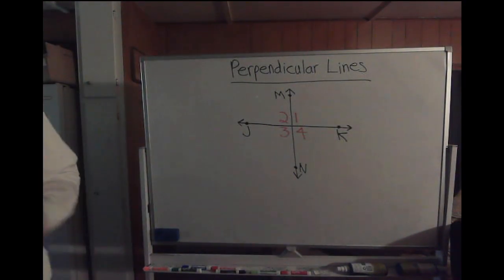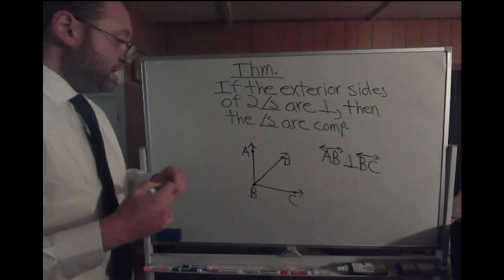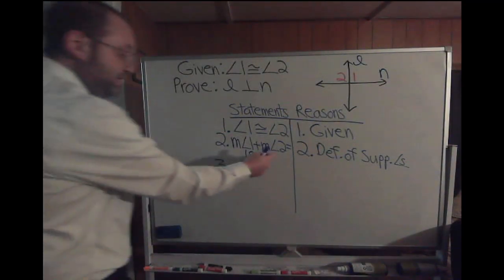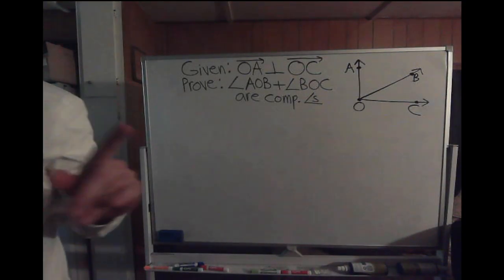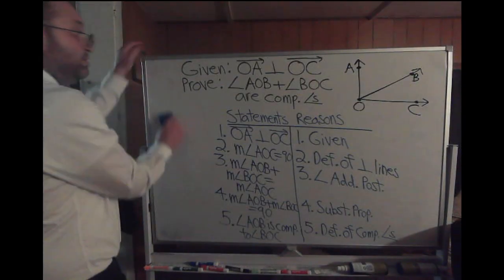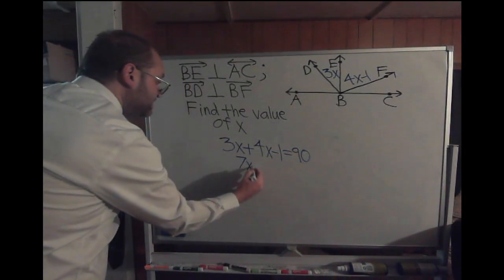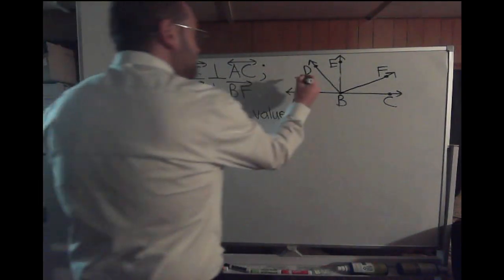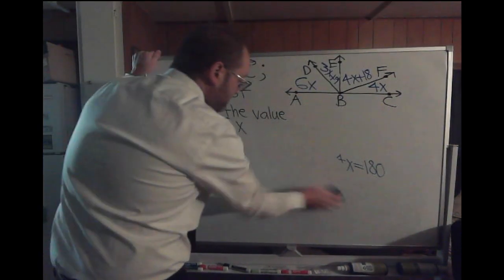Perpendicular Lines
The definition of perpendicular lines, 3 new theorems about them, doing 2 proofs, and 4 problems with Algebra.